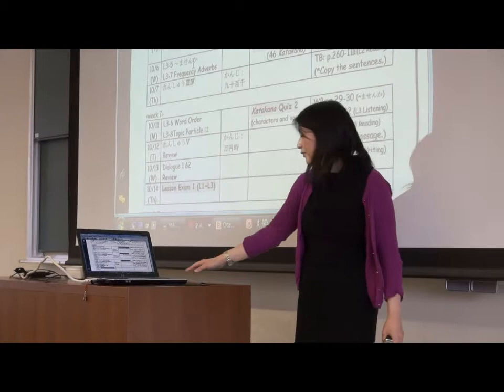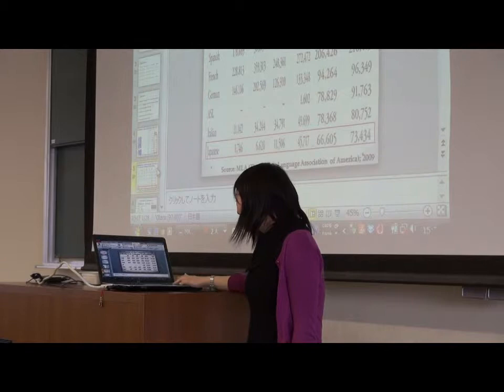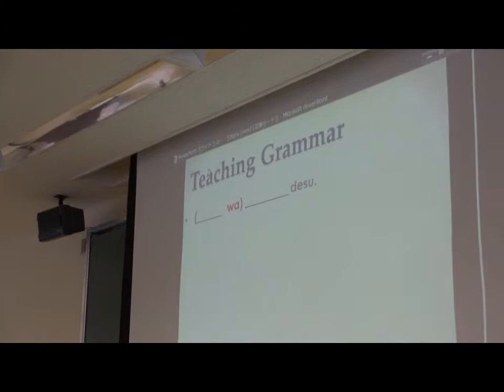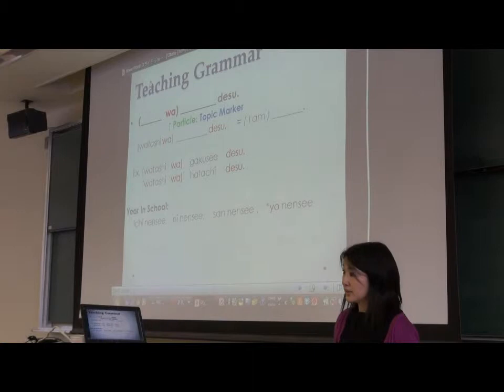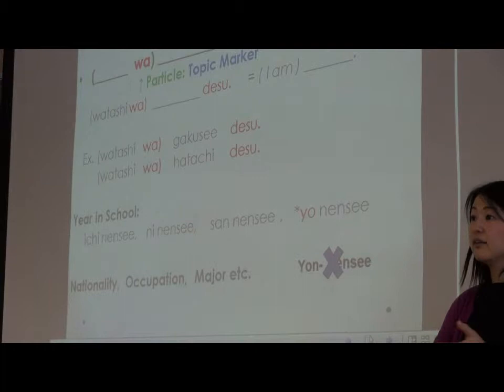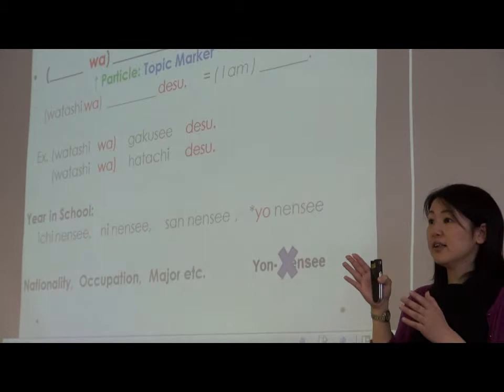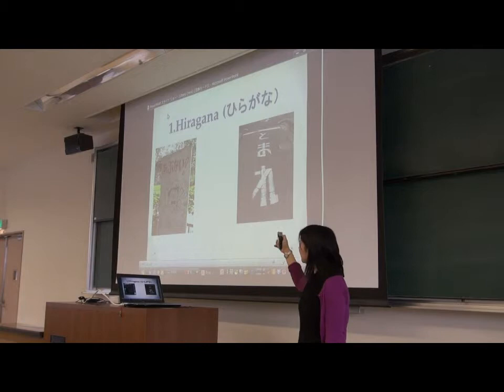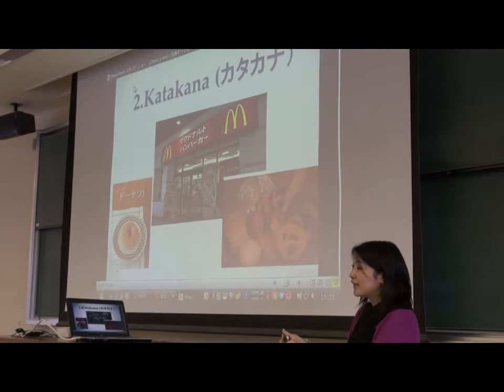Teaching Japanese in the U.S., Ms. Mayumi Hirano, Lecturer, SUNY Binghamton Part IV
"Teaching Japanese in the U.S." A lecture given on January 12, 2012 at Otaru University of Commerce in Otaru, Japan. Part of the 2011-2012 OUC English Lecture Series, sponsored in part by a grant from the Japanese government and hosted by Dr. Shawn Clankie.